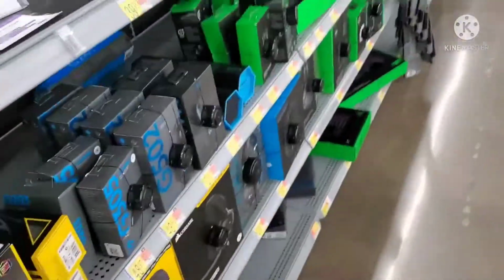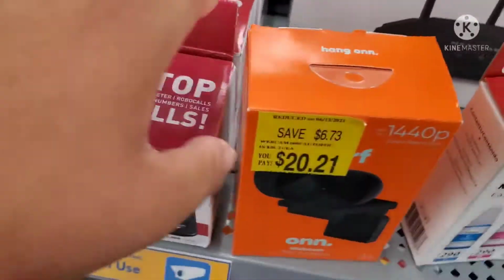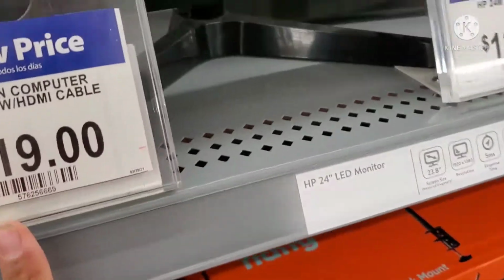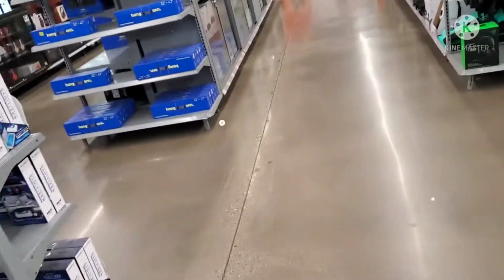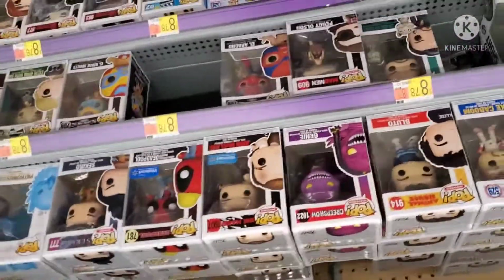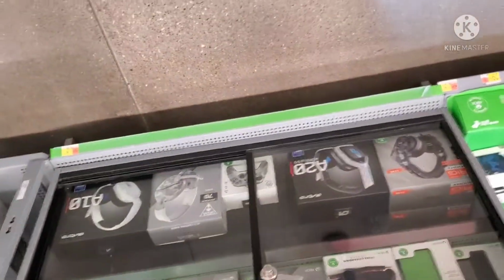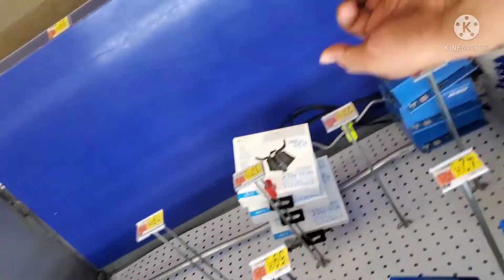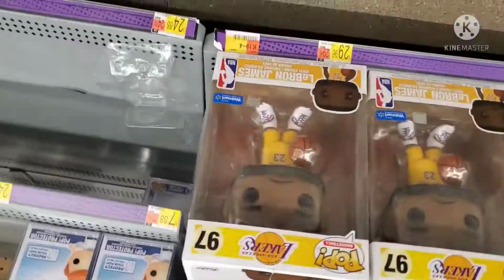Walmart tech June 2021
this is some tech at my local Walmart